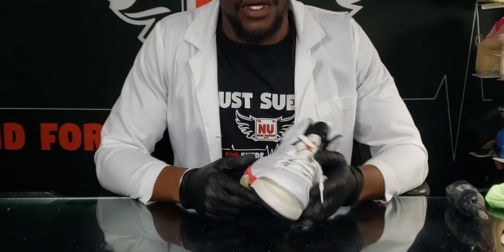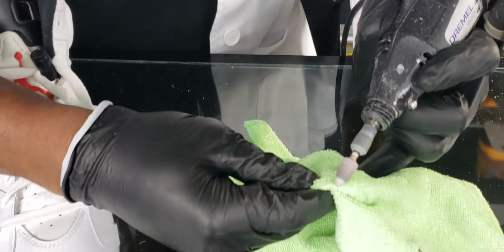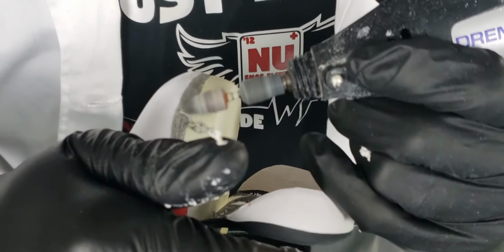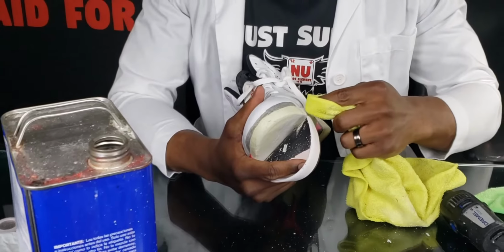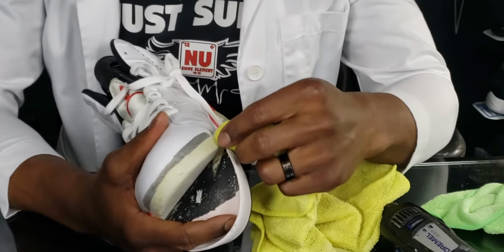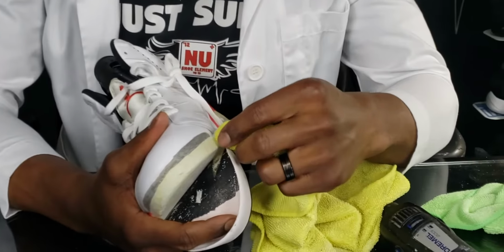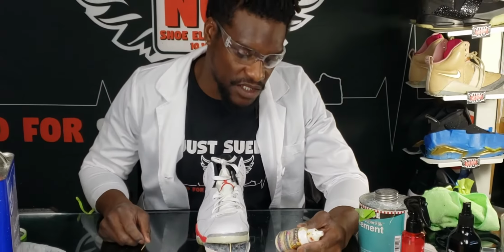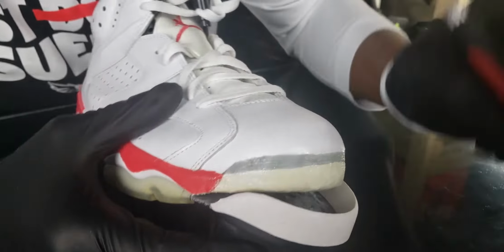Jordan Infrared 6 Toe Cap Reglue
In this video, we take our client’s @at.from.cle Infrared 6 & Reglue his toe cap. Take an in depth look inside how NuLife Kicks corrects this area.

- Just Suede
- Antidote

Product Featured in Video
Smooth On- So Strong Liquid Urethane Color Dye

Beats by @DJJazzRealTrap
-DJ Jazz Revenge
-What I Say